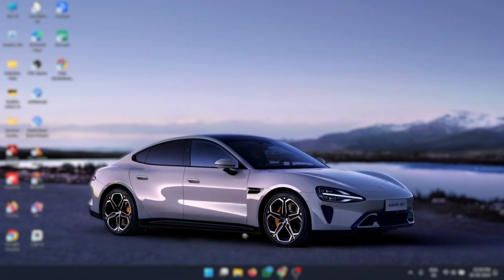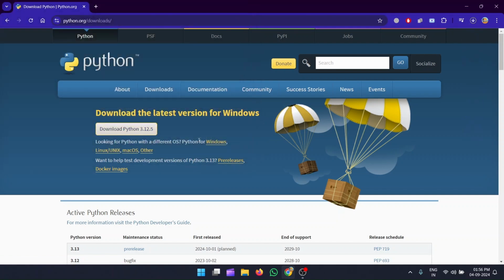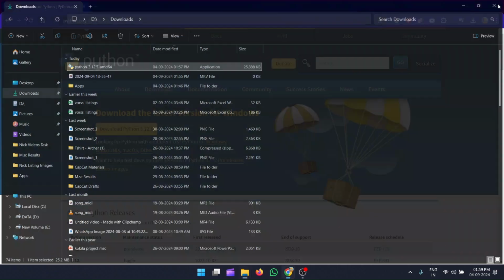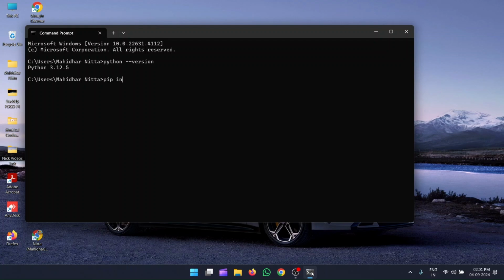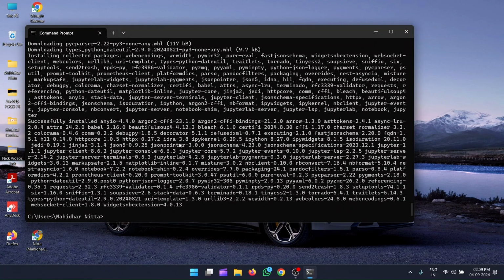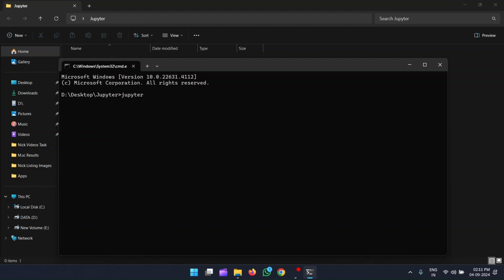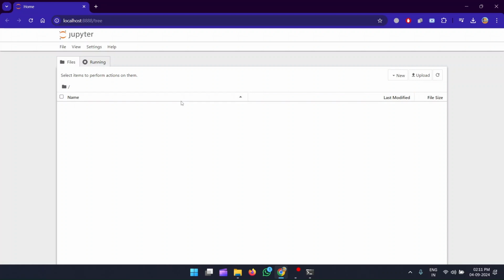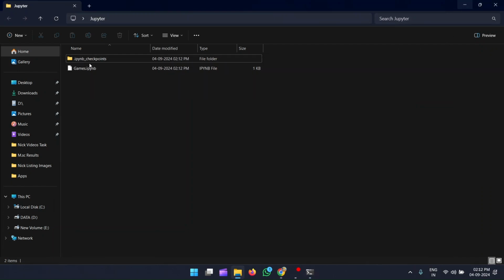How to Install Jupyter Notebook on Windows 11 in Under 5 Minutes!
Lets keep it simple. Install Jupyter Notebook on Windows 11 in 2024 in 4 minutes. Start to finish, easy to follow. That's what we do here :)